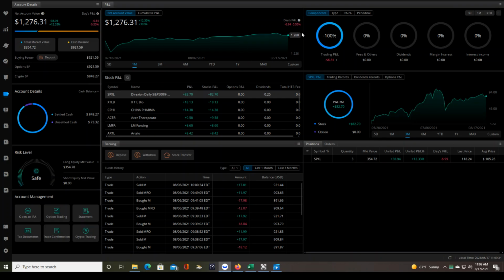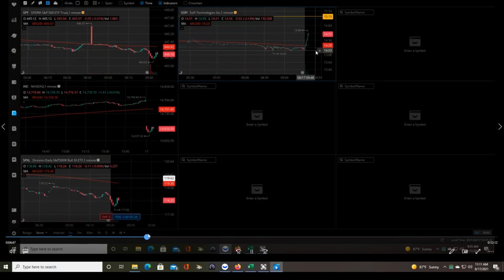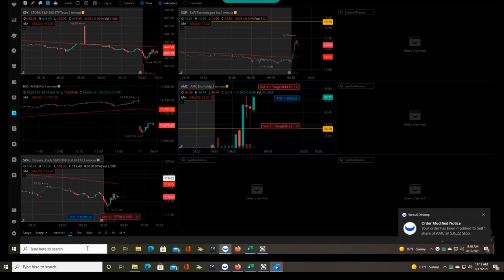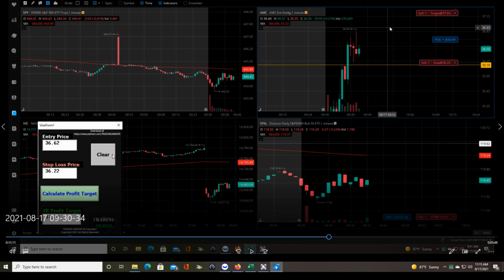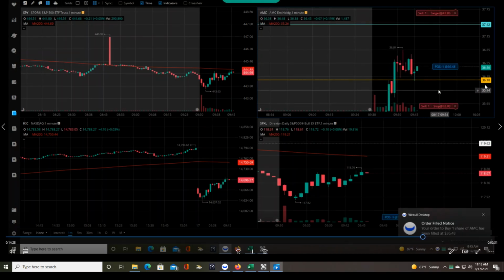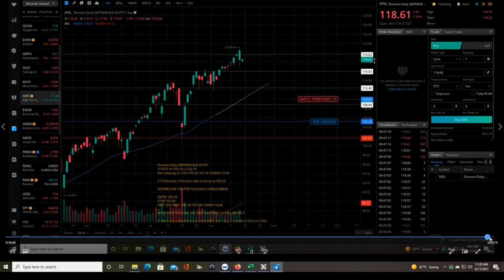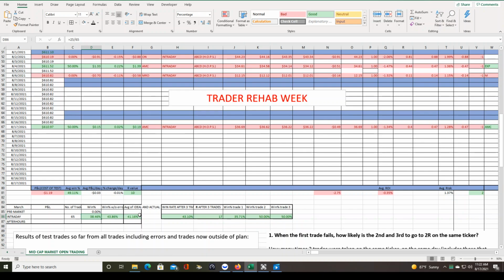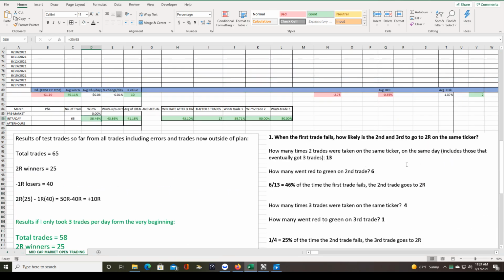LIVE TRADE RECAP! | $AMC +1R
I took two trades on $AMC this morning...